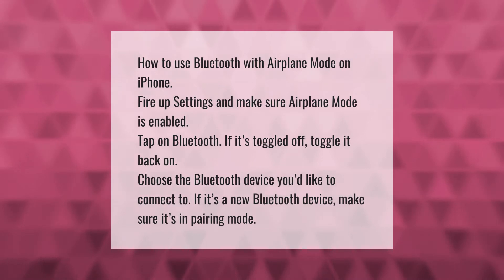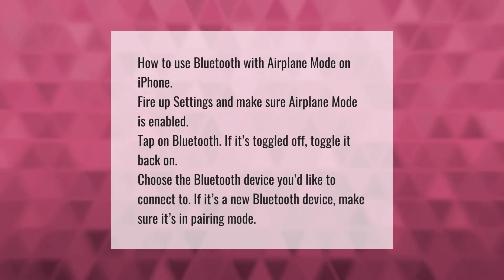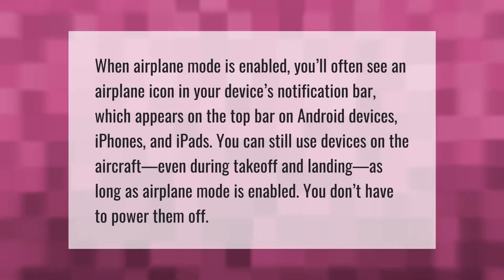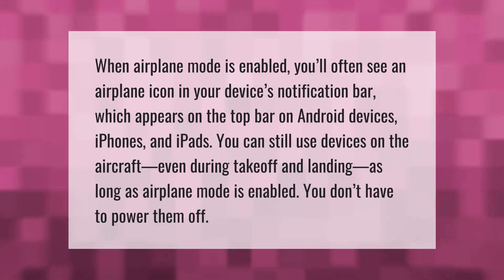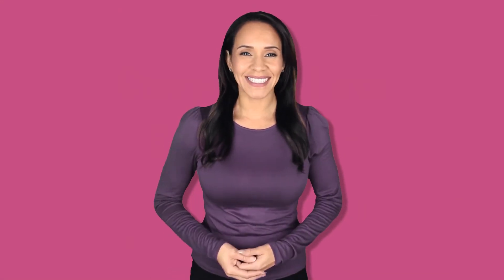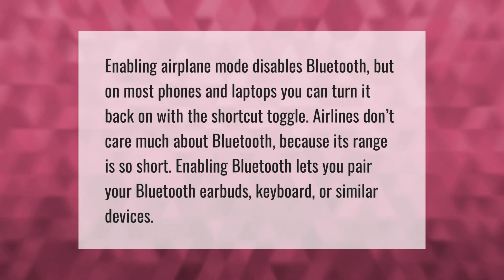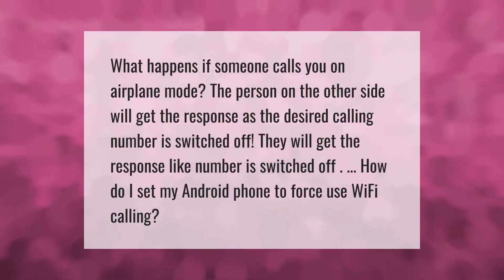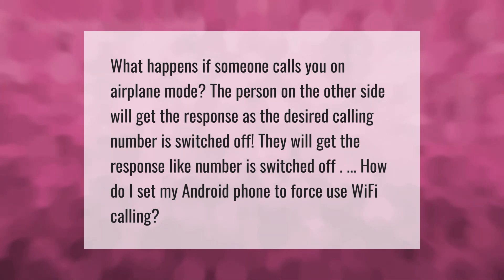How do I use Bluetooth on airplane mode?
00:00 - How do I use Bluetooth on airplane mode?
00:39 - What is the benefit of airplane mode?
01:11 - Can you still use Bluetooth on airplane mode?
01:41 - What happens when someone calls you on airplane mode?

Laura S. Harris (2021, May 21.) How do I use Bluetooth on airplane mode?
    AskAbout.video/articles/How-do-I-use-Bluetooth-on-airplane-mode-247231